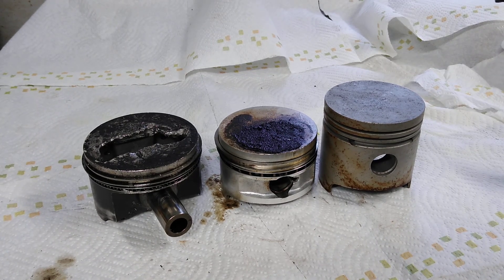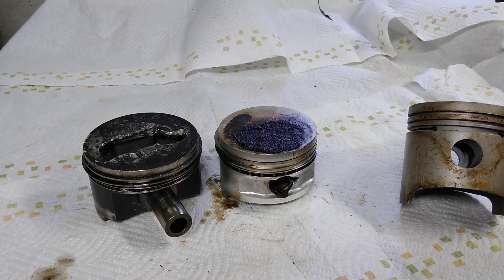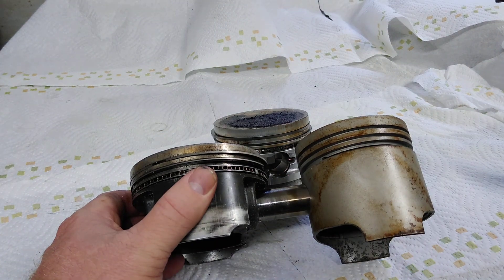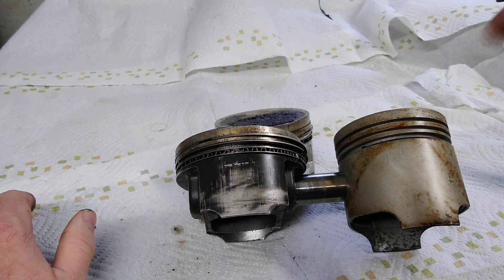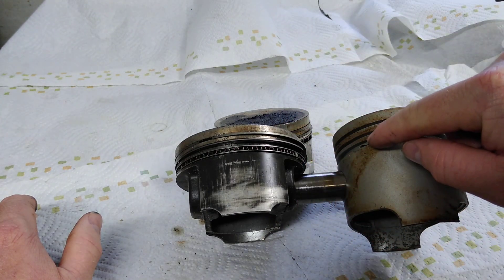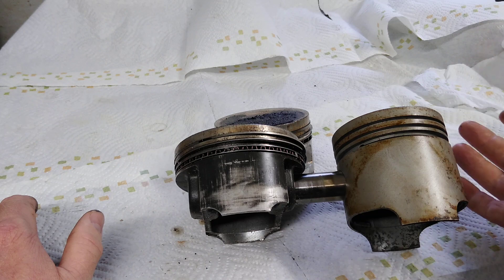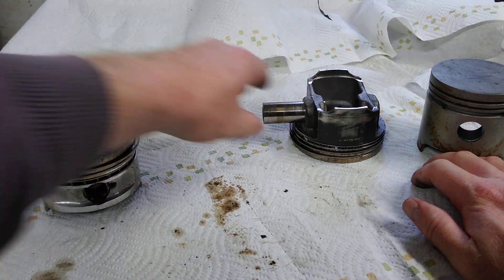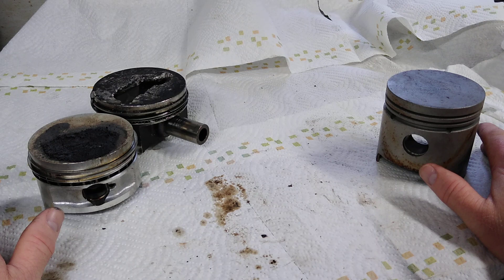Stroker pistons explained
Today we take a look at the difference between stock and stroker pistons.